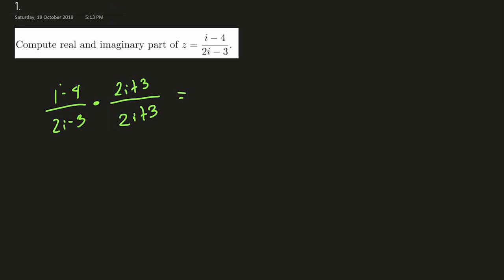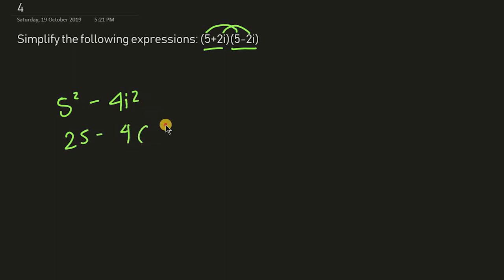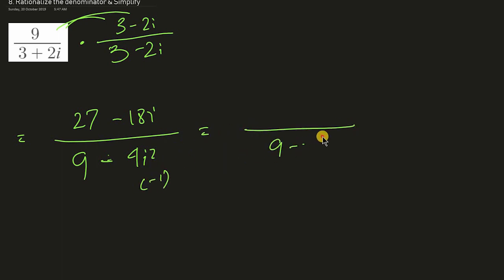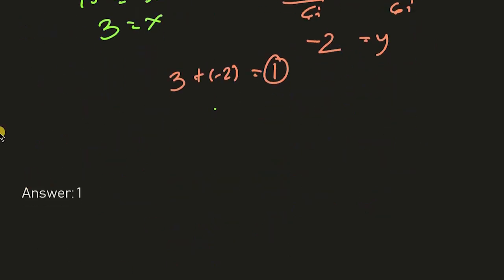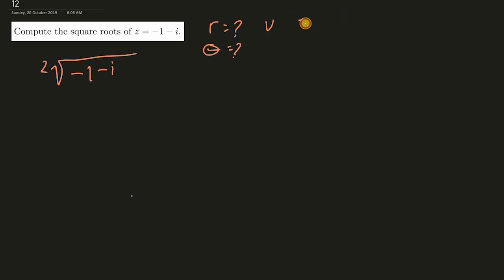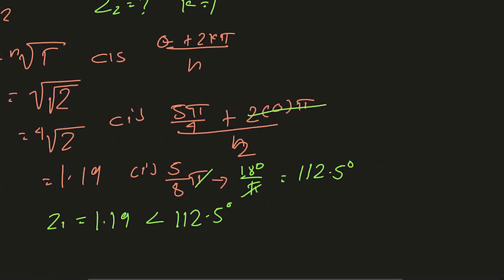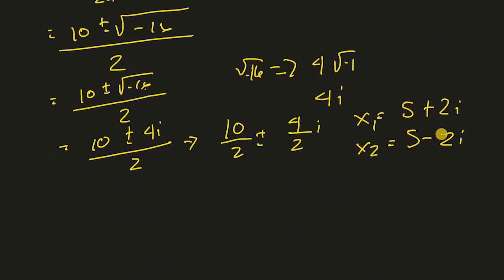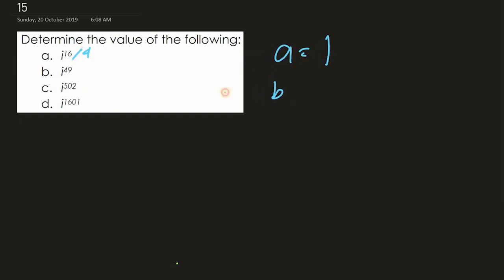COMPLEX NUMBERS (15 Practice Problems) [TAGALOG/FILIPINO]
What's up mga parekoy! This video is all about COMPLEX NUMBERS PRACTICE PROBLEMS FOR EXAM & QUIZ. Kung di niyo pa napapanood ang discussion ko sa topic na ito! Watch it here:

Ito po ang content ng ating Review!
1. 0:41 Finding the Real and Imaginary part of a Complex Number.
2. 3:49 Absolute Value of Complex Numbers
3. 4:40 Adding and Subtracting Complex Numbers
4. 6:04 Multiplying Complex Numbers By its Conjugate
5. 6:55 Simplifying Complex Numbers
6. 8:40 Simplifying Complex Numbers
7. 9:10 Simplifying Imaginary Numbers
8. 11:20 Rationalizing the Denominator
9.12 :40 Absolute Value of Imaginary Numbers
10. 14:40 Solving Equations With Complex Numbers
11. 17:05 De Moivre's formula (FINDING THE ROOTS OF Z)
12. 22:16 De Moivre's formula (FINDING THE ROOTS)
13. 30:49 Solving Quadratic Equation with Complex Numbers
14. 33:56 De Moivre's formula (ROOTS OF Z)
15. 39:02 Simplifying Imaginary Numbers

Kung may katanungan kayo, just comment it down below at sasagutin natin yan! :)